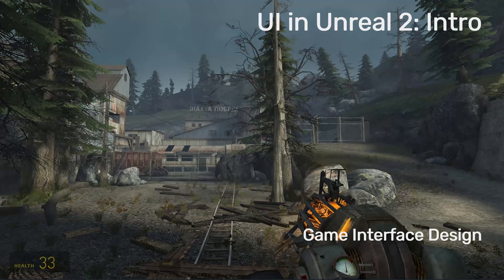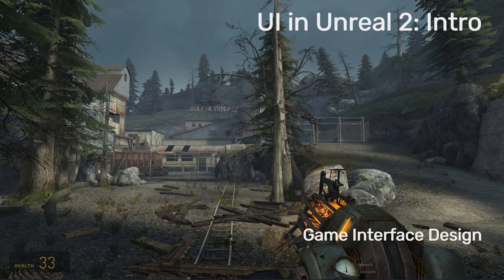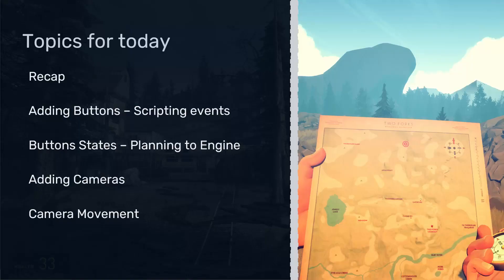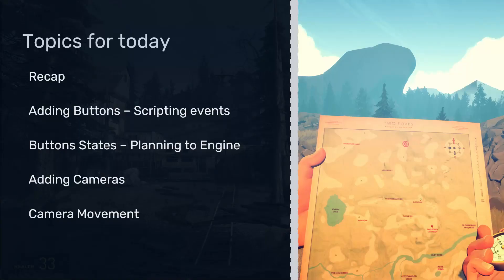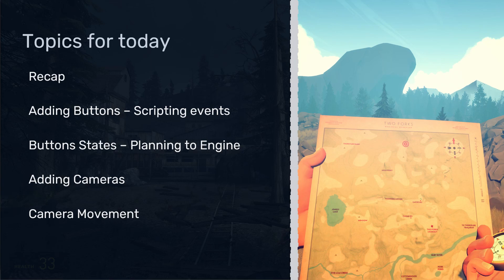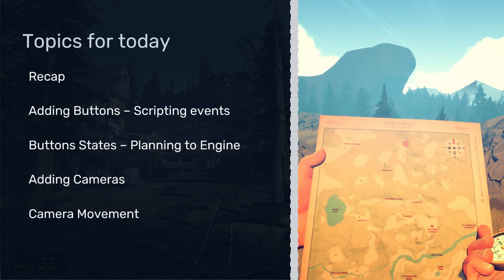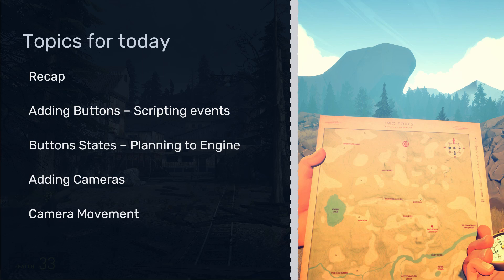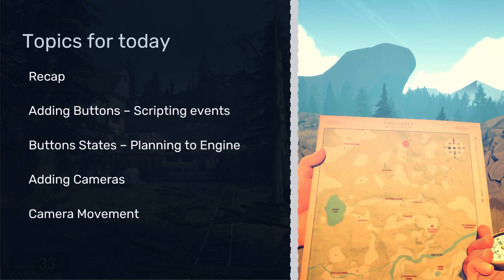UI in Unreal 2 Intro